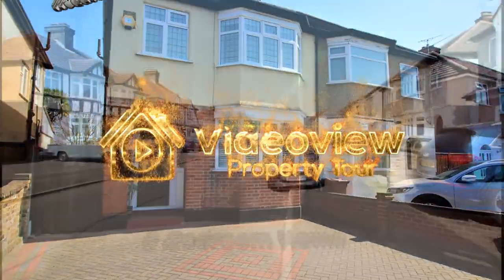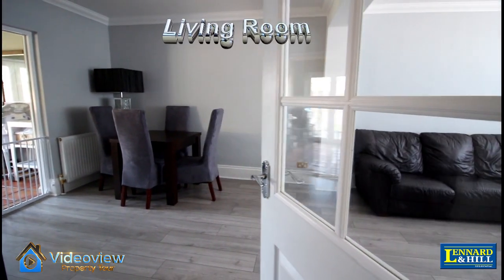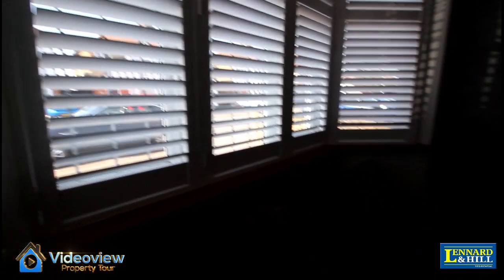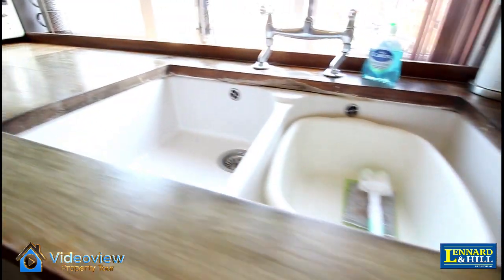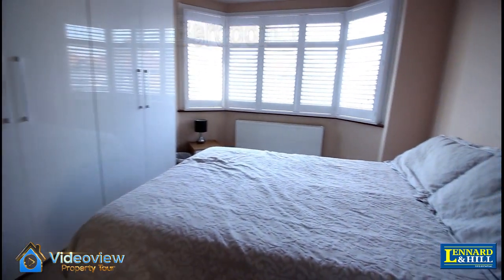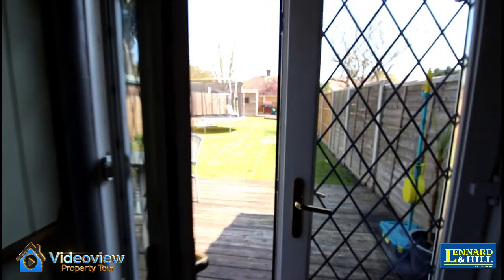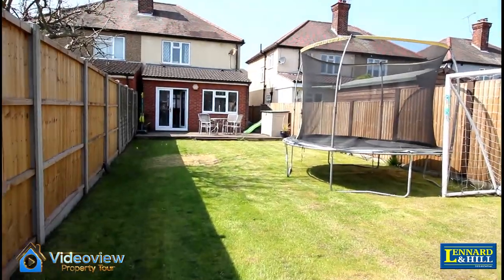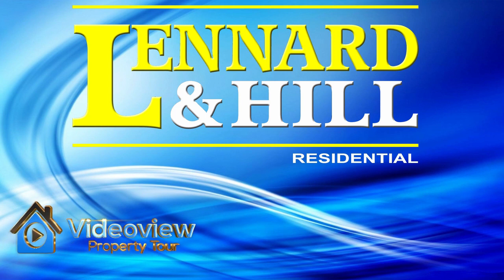Heathview Road, North Grays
Heathview Road, North Grays. A three bedroom semi detached house for sale with Lennard & Hill.